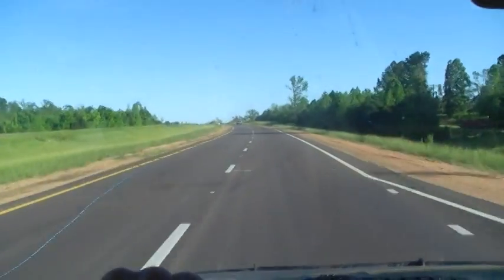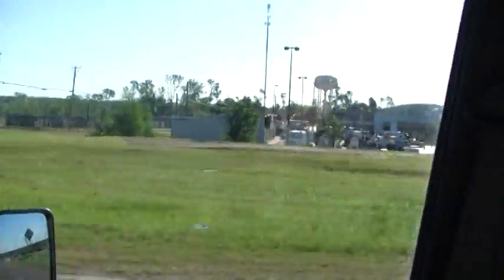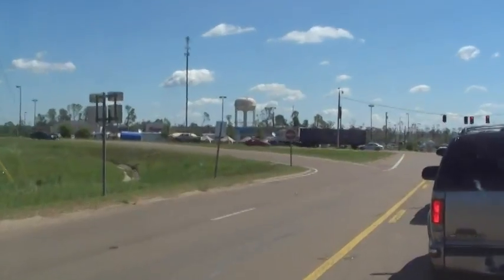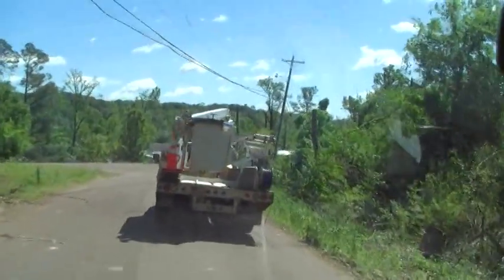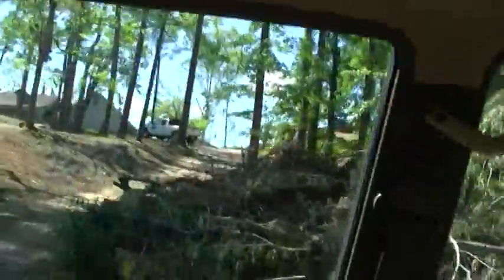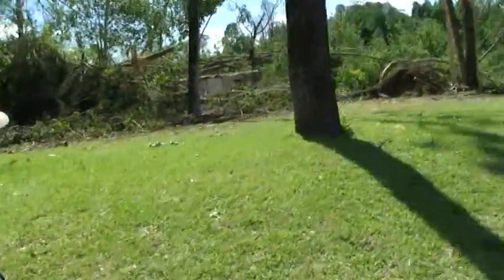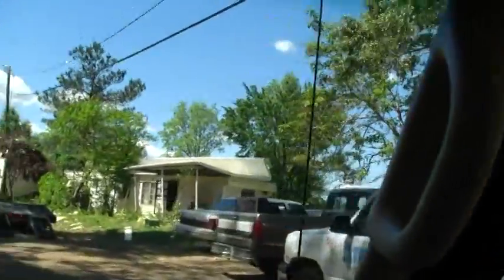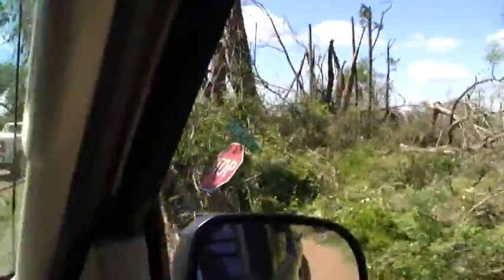Yazoo City aftermath from tornado part 1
Josh and I showing what has happened in Yazoo City Ms.